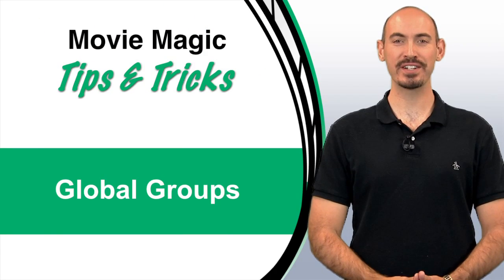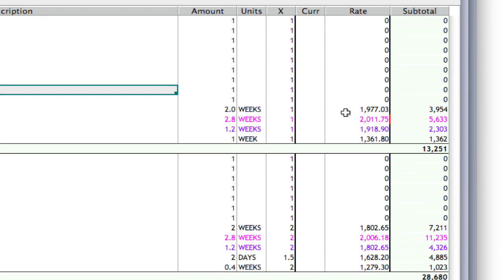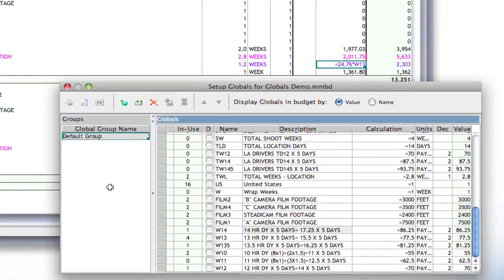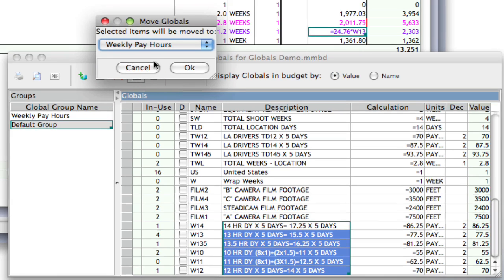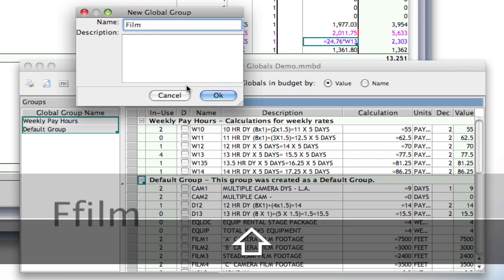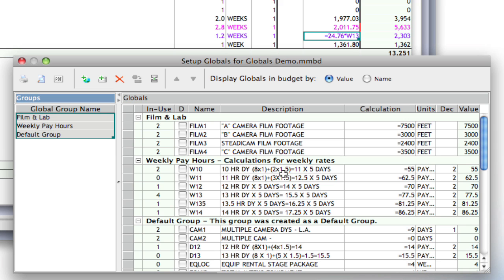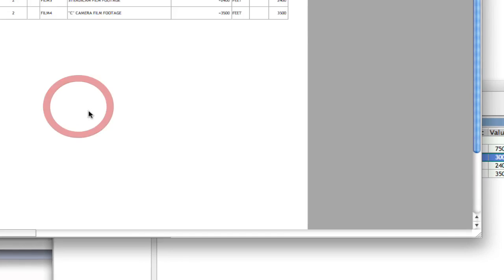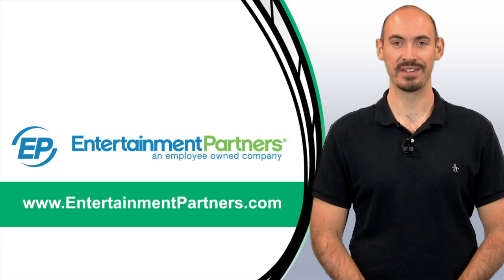Legacy Movie Magic Budgeting - Global Groups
This video shows you how to organize your globals by placing them in groups. This applies to version 6 and up.